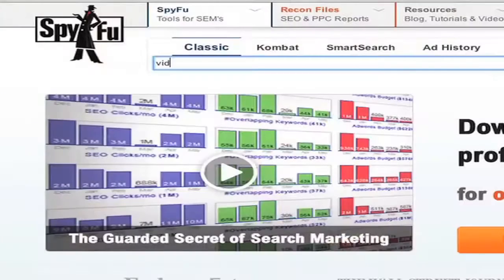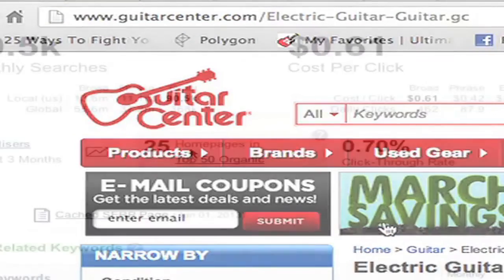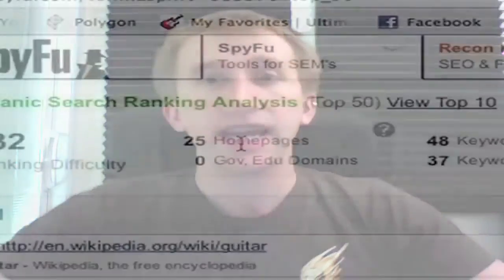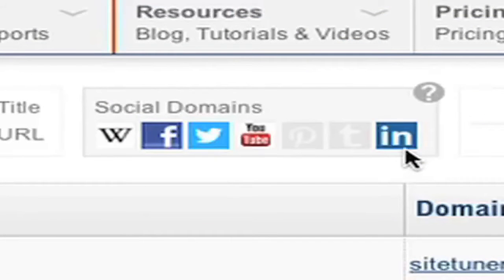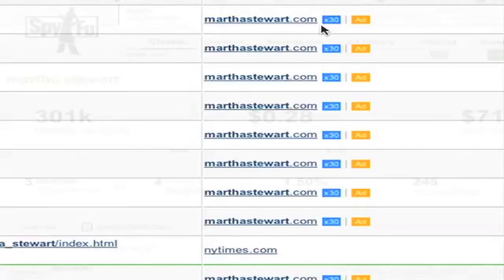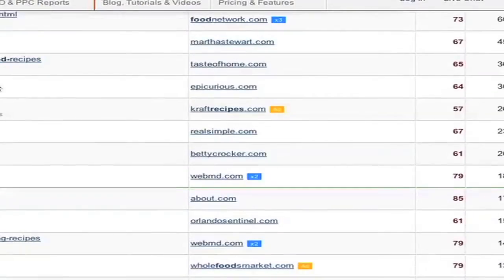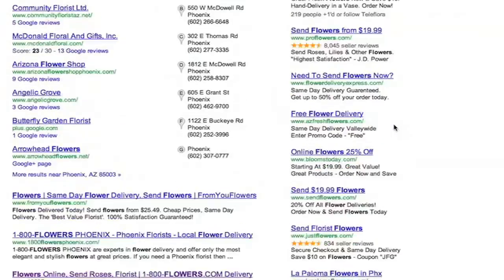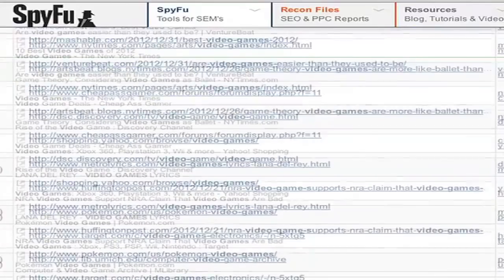Everything you need to know about your Keywords | SpyFu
Get all of the info you could ever need about your keywords with the new SpyFu Term Page